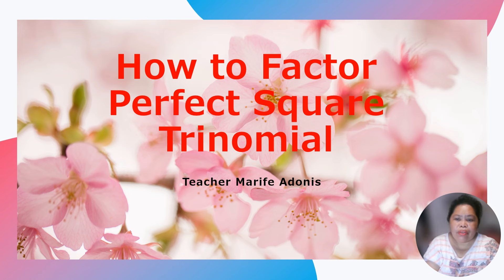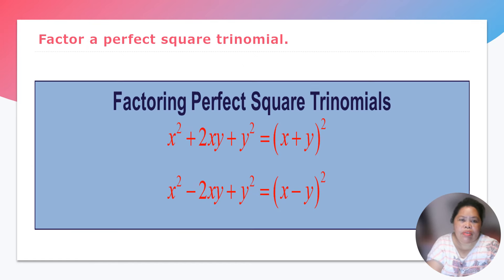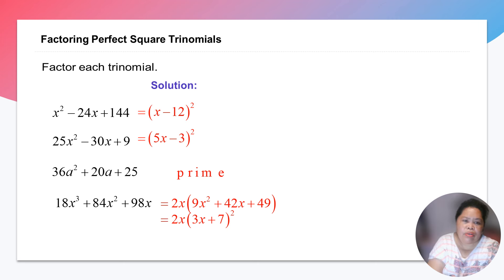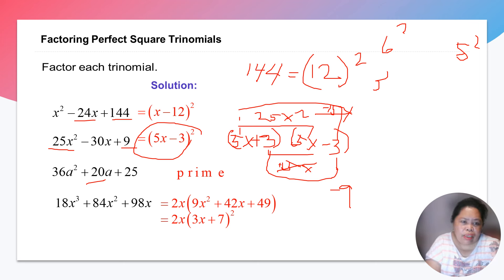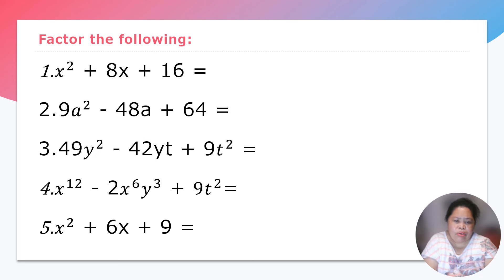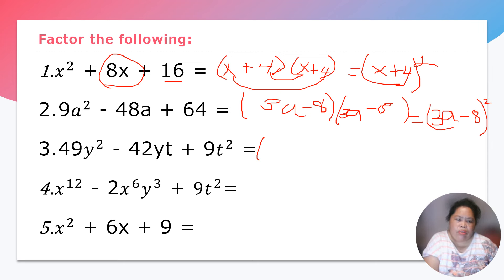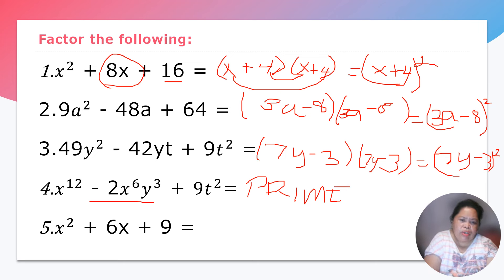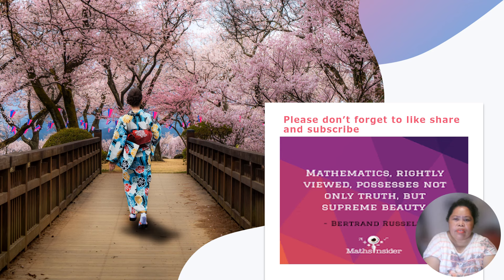How to Factor Perfect Square Trinomial II Teacher Marife Adonis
A perfect square trinomial is a trinomial that is the square of a binomial. A necessary condition for a trinomial to be a perfect square is that two of its terms be perfect squares.